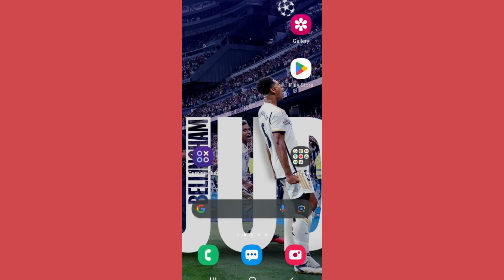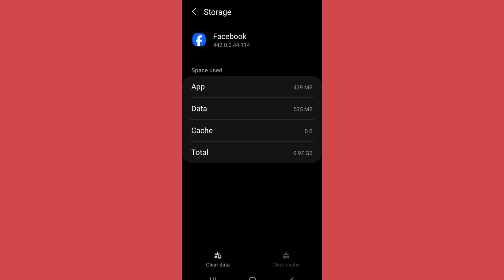How to FIX Facebook 6 Digit Code Not Working (2023)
This video guides you through the exact steps on how to FIX Facebook six digit code not received.